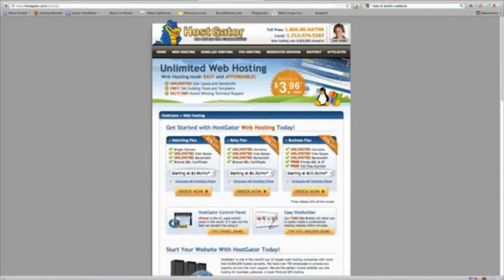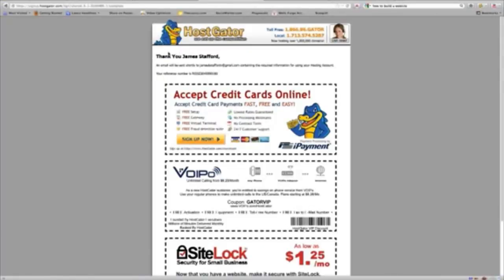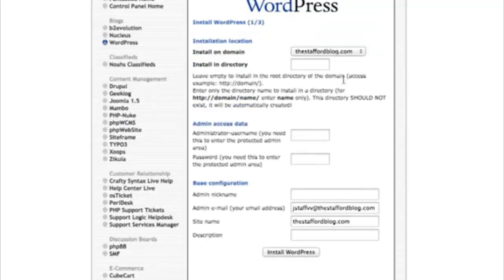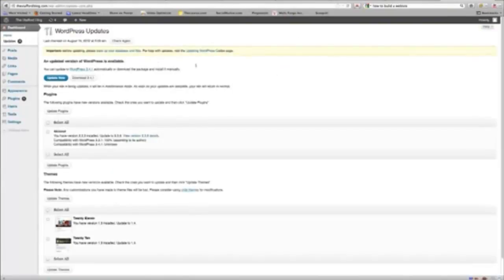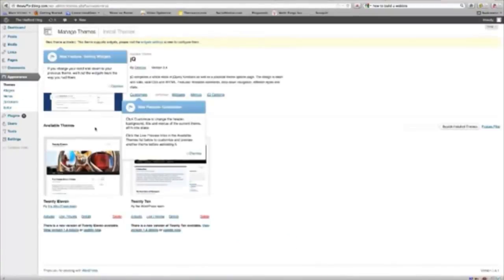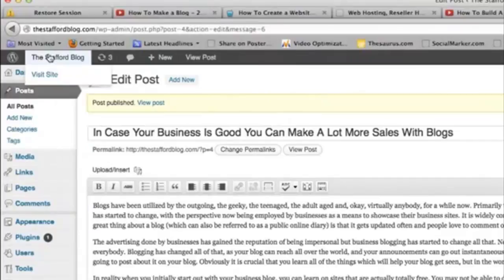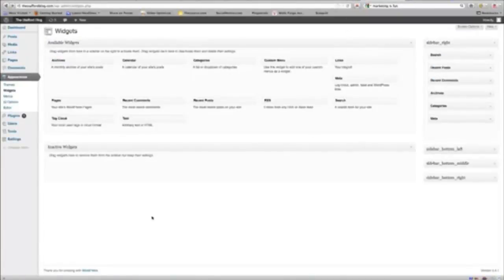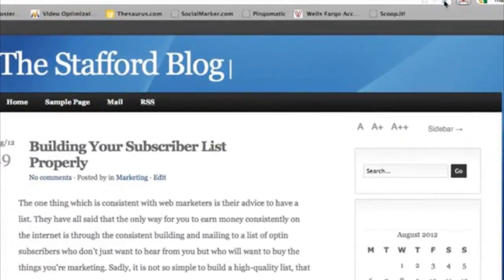How To Get A Website - How To Create A Blog Step By Step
Many small business owners and individuals view a website presence as a necessity in today's modern world. However, it can be a little overwhelming for those who are new to the online game. Going from knowing you need a website to actually obtaining and managing one isn't complicated. You just need to follow some important steps. We'll explain web hosting and lay out the steps you need to take to get your website up and running.

What do I need to create a website?

Sign up for web hosting. Most people know that if they want to buy shoes they'll go to Zappos.com or Nordstroms.com. But how does that website actually get online? The majority of websites use a service called a web host. This service will "host" the web pages that you create, on its servers and take care of all the technical issues involved with running a server. This will let you concentrate on creating the look, feel and content of your site. Choosing service t can be a bit overwhelming, especially if you don't have a lot of experience. It pays to research this by checking out online web hosting reviews. Reviews indicate which services are for beginners and which are for more advanced users. They also go into detail about the features and functionality of each company.

Choose a domain name.To think of it in simple terms, a domain name appears like this online: yourdomainname.com. A domain name can be your name, the name of your company, something relevant to your website's content or none of the above. It can be almost anything, as long as someone else doesn't own it already. Buying and registering a domain name grants you the exclusive rights to a domain for a given period of time. Once you register for the domain it's yours for that time period and no one else can use your domain. This adds professionalism - instead of being your_name9876@misc_isp.com you can be your_name@your_domain.com.

Create the actual website. A website is comprised of html pages, images and content. But don't worry, you don't need to know any code at all; there are applications for that.

In order to create your own blog there are five simple steps to follow.

1. Select your niche. Chances are you if you're ready to create your own blog you already know what niche you are working with. Having this knowledge will make it easier to create blog posts and content once you are up and running.

2. Domain name and hosting company. Next you need to create or identify your domain name and register this in your own name. Depending on the company you use, both registering the name and the hosting can be by the same company and often, the same company can provide website templates, all ready to go, just requiring you to choose colour schemes and layout as well as pictures, etc you wish to include. Due tot he user-friendly requirements of internet users today, companies such as WordPress provide all information, live chat support and guidance to get your blog up and running.

3. Personalization. Your blog needs to reflect you and the personalization including colour scheme, layout and links or plugins help to make your blog accessible and compatible with Facebook, Twitter and other social media, allowing unlimited exposure to friends, family or trending topics.

4. Content. In order to get people to read your blog you need to add content regularly. This content or posting can be about anything related to your niche market. It can also include links to any products you are selling, products you are advertising on behalf of others or videos, images and so on. It is possible to add pages to your blog to incorporate other sections or subjects including an "About Me" page so your visitors know who you are, what you want to talk about and hopefully gain an association with you and your blog content, commenting on your posts and recommending your site to others.

5. Blog Post Ideas. It is often difficult to keep coming up with new, interesting and thought-inspiring blog posts but there are lots of ways to generate new ideas.

6. Regular additions. To ensure your blog is recognised by search engines and is listed when internet users look for associated topics, you need to add regular content to your blog and also include links to external sites as well as your own internal posts or pages.

7. Enjoy your blog. Last of all, make sure you enjoy running and posting on your blog. Your enthusiasm and willingness to share, advise and support others in your niche will encourage visitors again and again to visit, read and comment on your site.